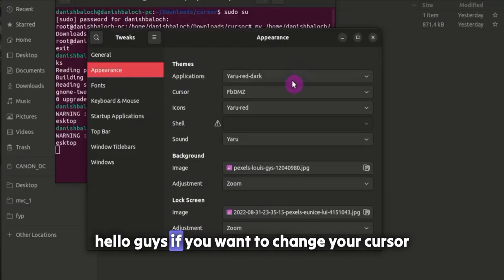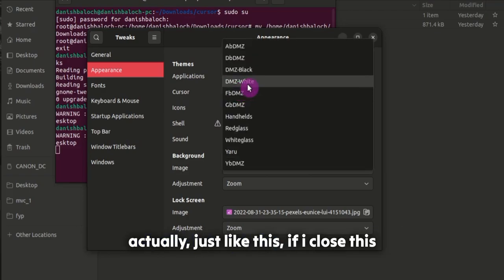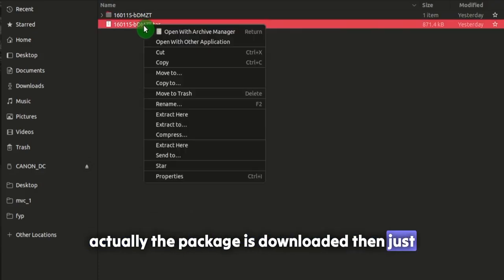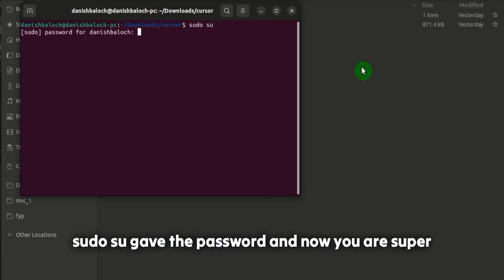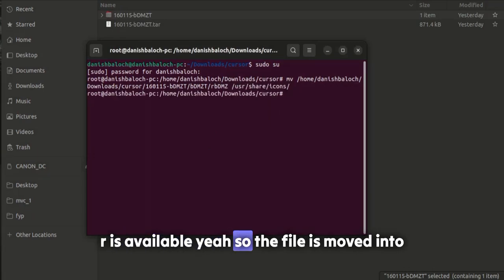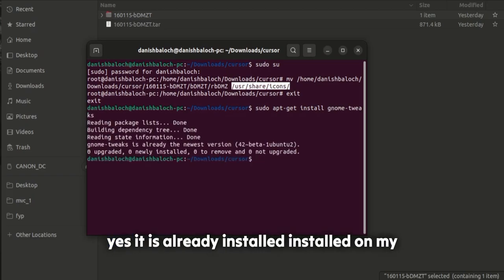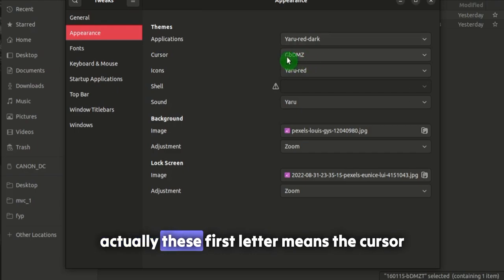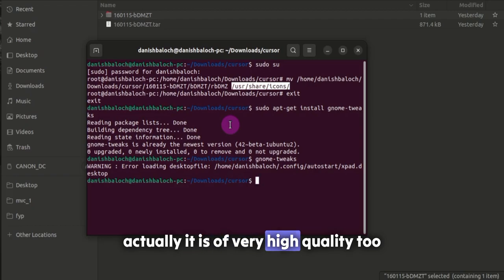Change Mouse Cursor / Pointer Color in 3 minutes (QUICK & EASY 2024)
In this video tutorial you will see how we can change or highlight the cursor of mouse in ubuntu 22.04 LTS.

This is a quick and easy method using gnome tweak GUI application for easy usage.

This is helpul for people how wants to make video tutorials, do online teaching or want to record thier monitor screen.

- command to move cursor color files:

mv /home/danishbaloch/Downloads/cursor/160115-bDMZT/bDMZT/rbDMZ /usr/share/icons/

(mv command is used to move files in linux, the first path is of source file , the second path is of desired location where you want to move the file which should be same in everyone case just first path will get change as per user.)